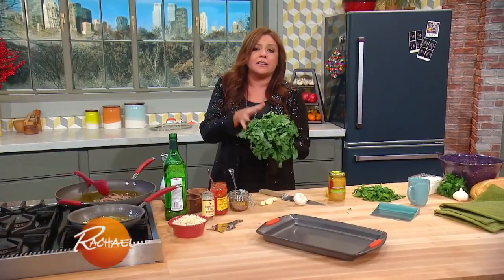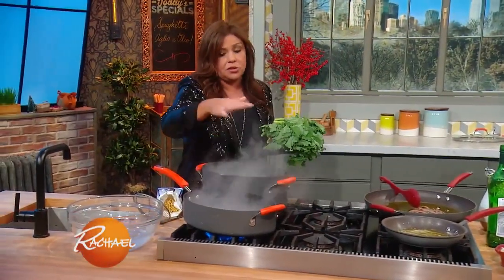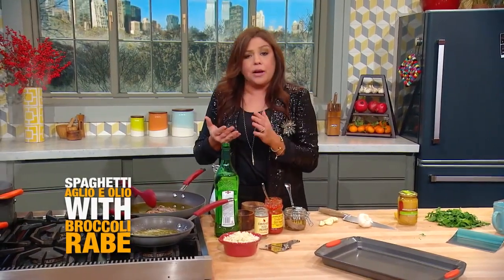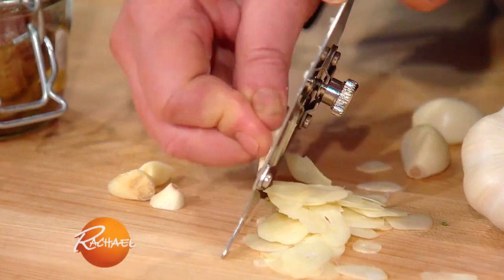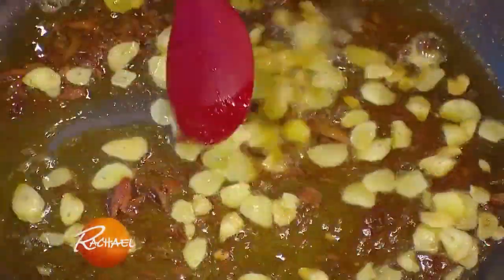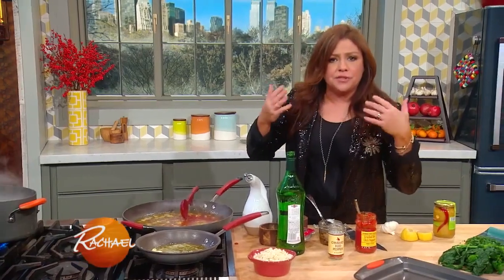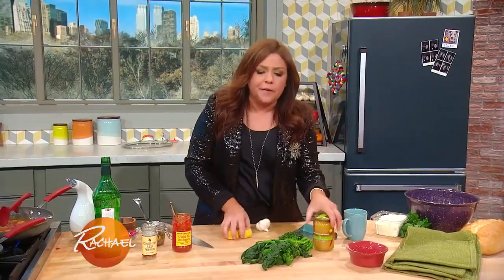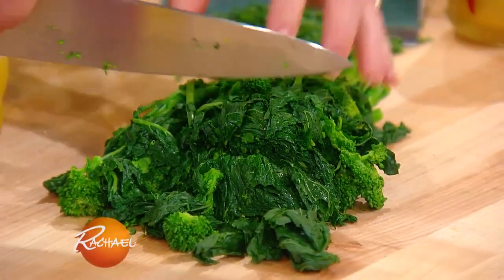Spaghetti Aglio e Olio (Garlic and Oil) with Broccoli Rabe, Preserved Lemon and Breadcrumbs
This quick and flavorful pasta comes together in no time